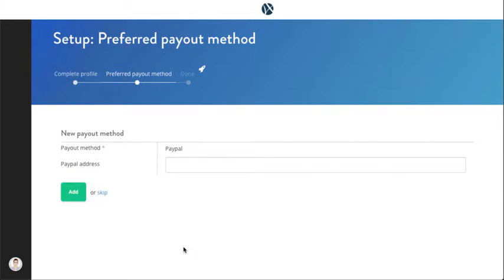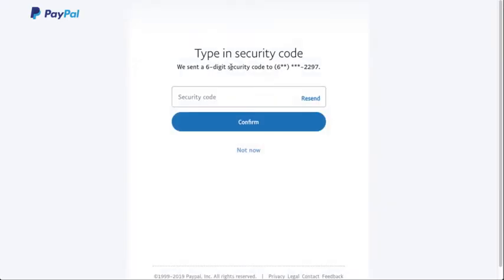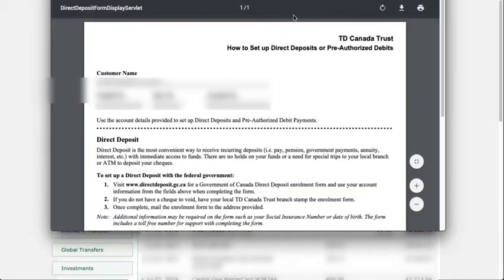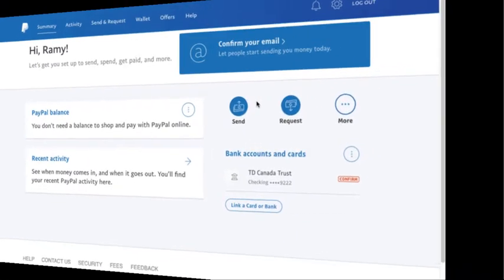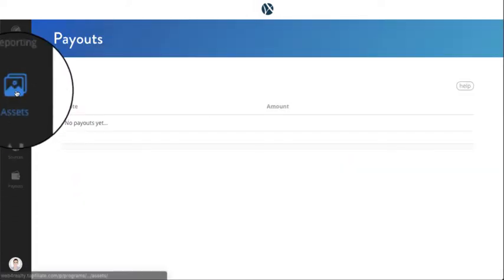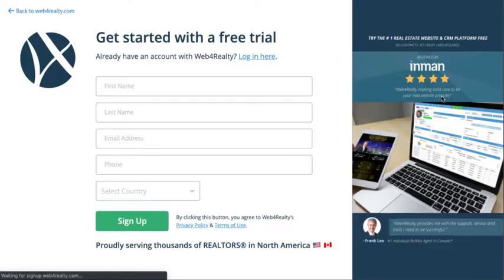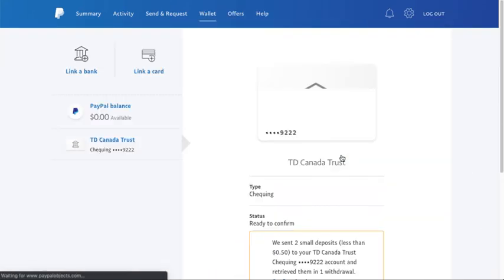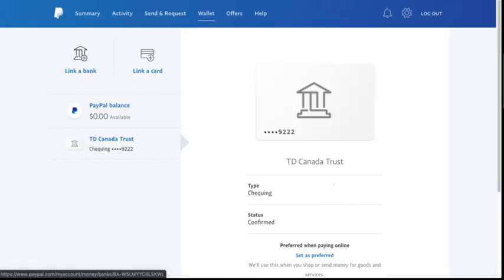Web4Realty Referral Program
There is really no better compliment than a referral - and no one else knows this more than a real estate professional!

To show gratitude for your support of Web4Realty, we've instituted a referral program whereby you get $25 cash for each and every referral you send our way that signs up - easy money.

In the video above, we break down the account creation process step-by-step. More specifically, how to sync your accounts so the payments are directly deposited to your bank account!

Once you sign up, you’ll be able to track your referral clicks, impressions, and most importantly, how much money you’ve made - all in your personalized dashboard.

If you require additional assistance, or have any question, feel free to book a personal phone call